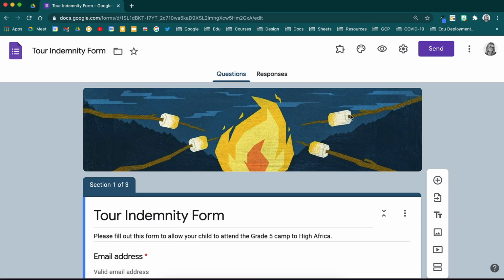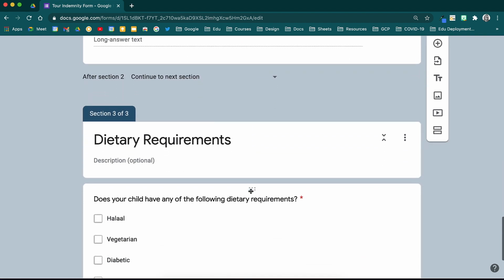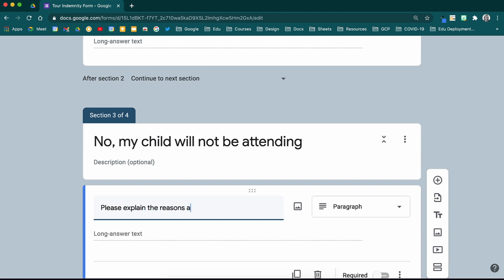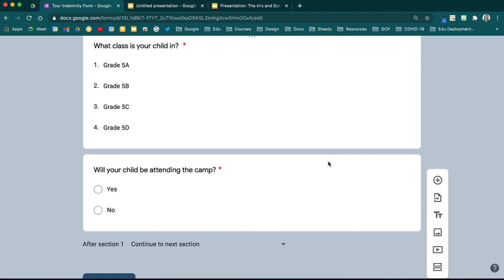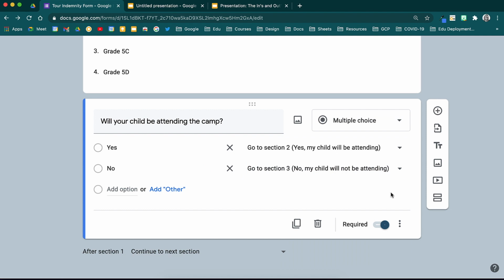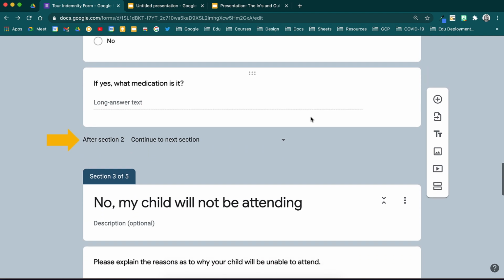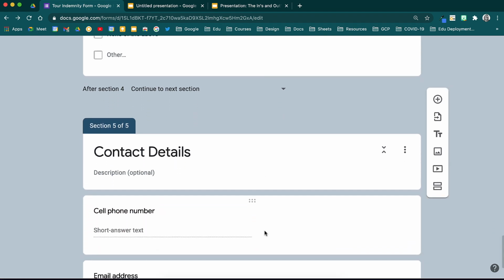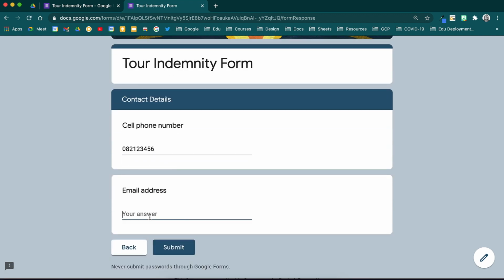Setting up section based on answer Google Forms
Section based on answer forms are used to create interactive learning journeys or alternatively, to give the person filling out the form more choice in how the form progresses.
When you use the section based on answer functionality in Google Forms, you will be able to set questions that when a certain answer is selected, it creates a new path of questions to follow.

In this video we cover:
🟦 Add a new section
🟦 Linking a response to a section
🟦 Moving between sections